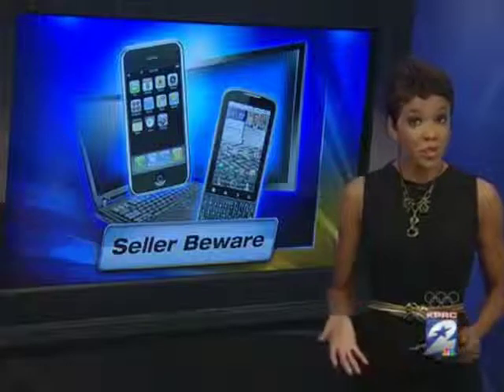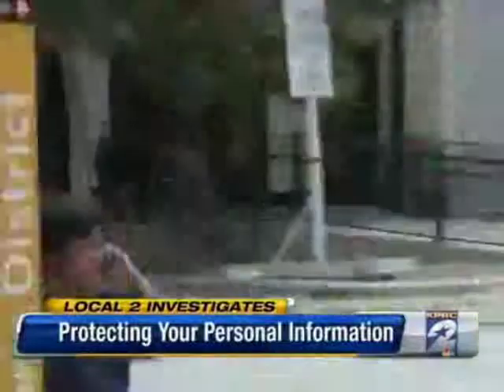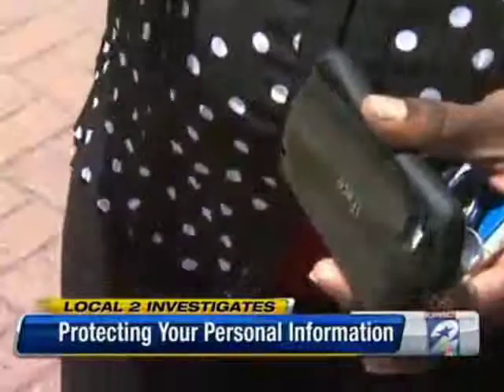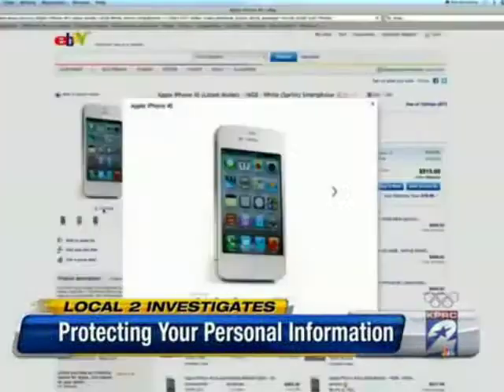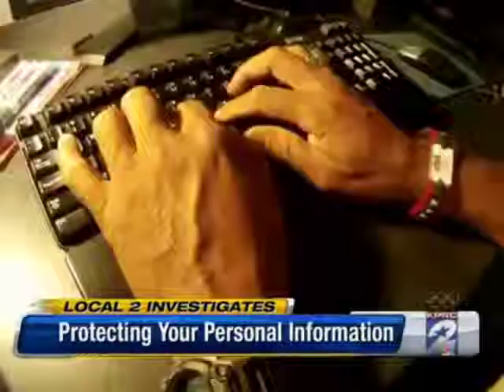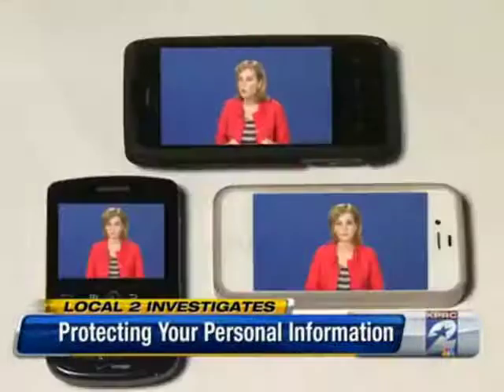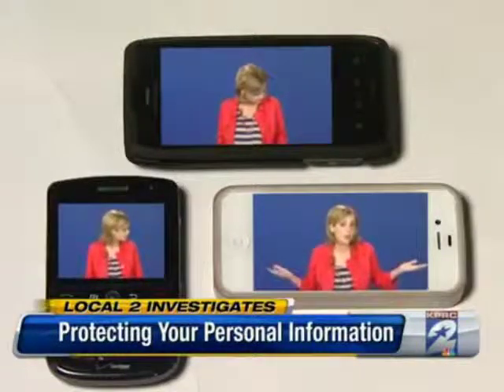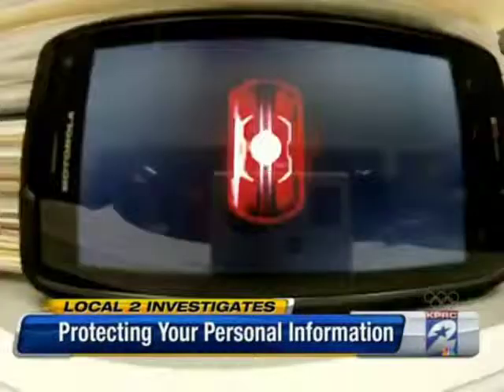Investigation In Smartphone Security Shows Vulnerabilities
Identity Theft Expert and Speaker Robert Siciliano discusses upgrades and new technology available almost every day, you may be tempted to sell your old smartphone or computer when you get a new one. Before you do, you'll want to know what you may be giving away by selling them.